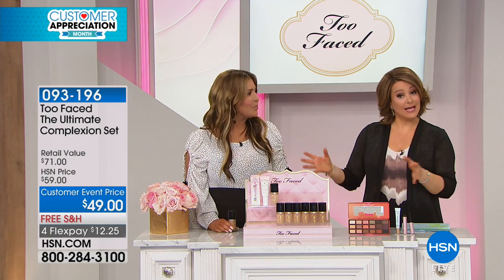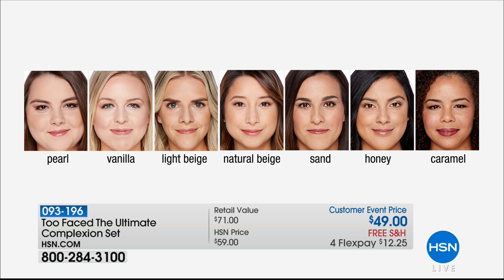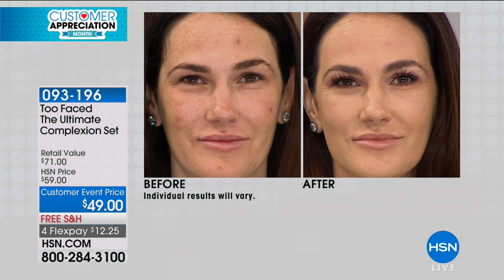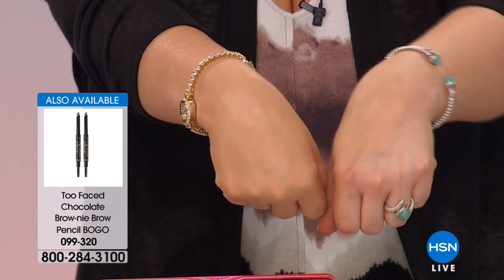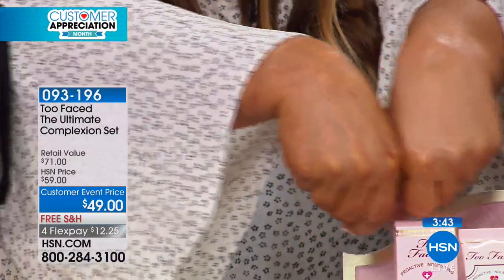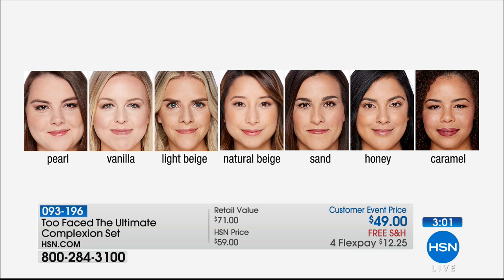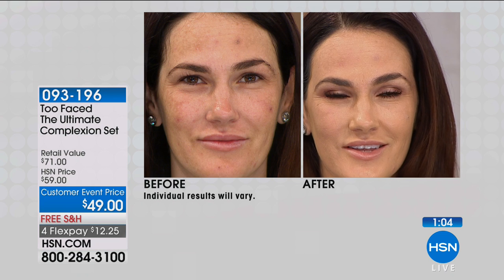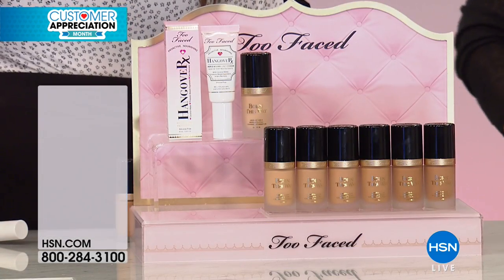Too Faced The Ultimate Complexion Set Vanilla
No one has a perfect complexion, but that doesn't mean a flawless look is unachievable. This duo from Too Faced is here to help! The face primer...